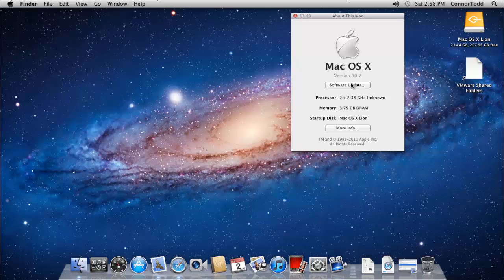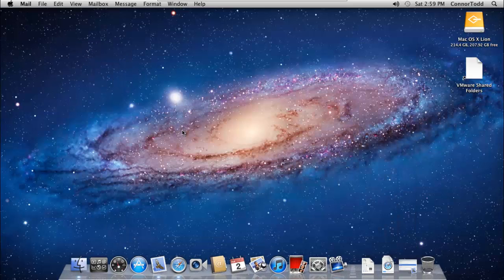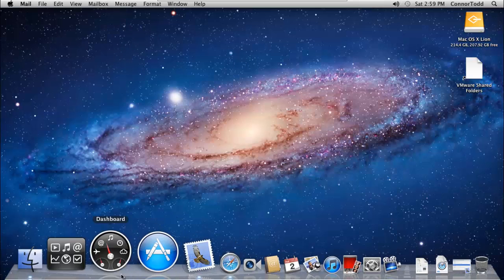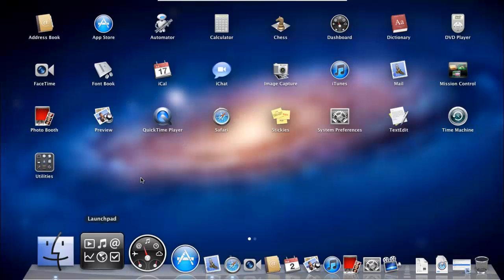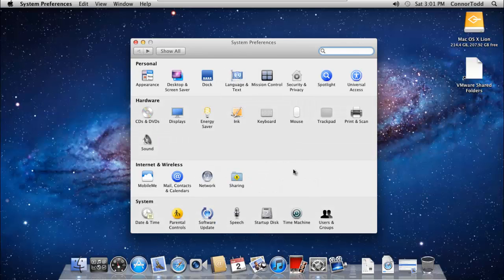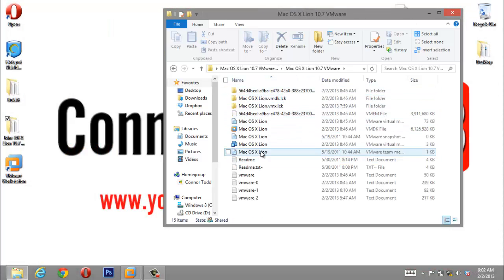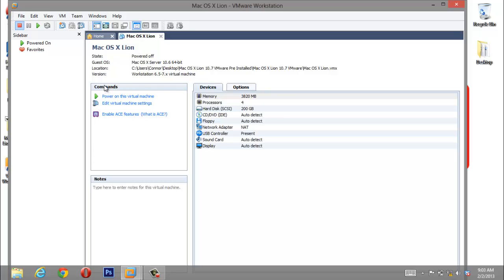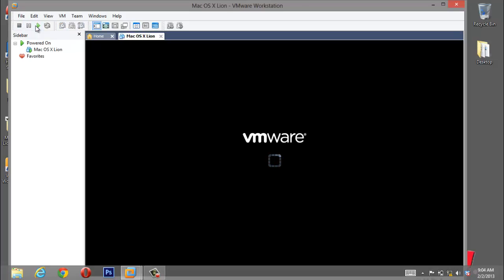How to run Mac OS X on a Pc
How to run mac on a pc using virtulization